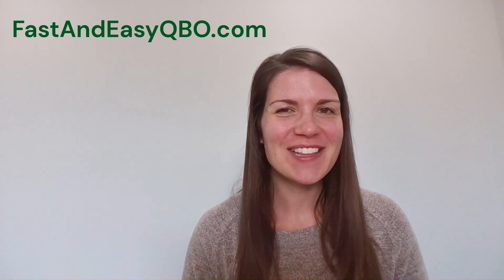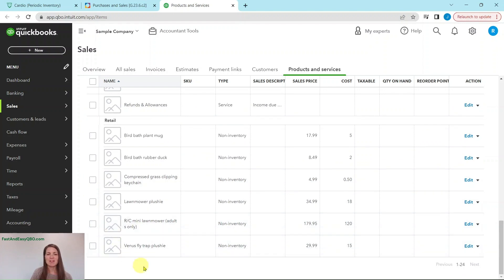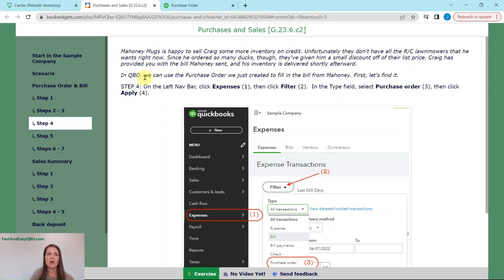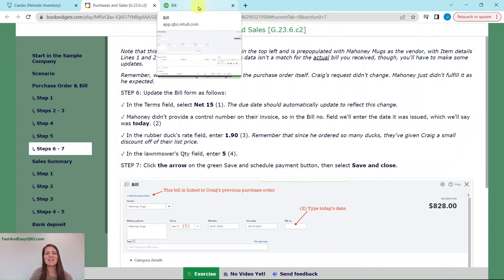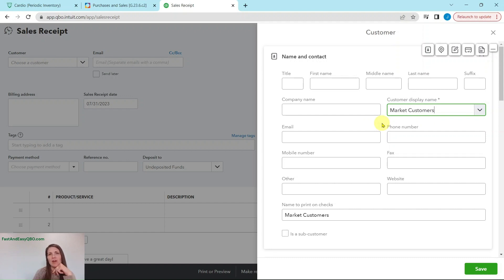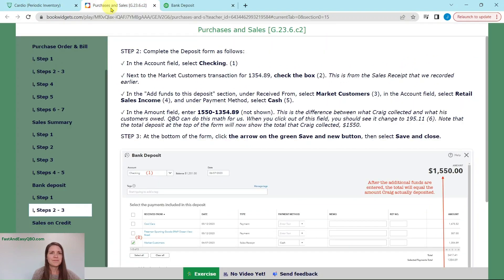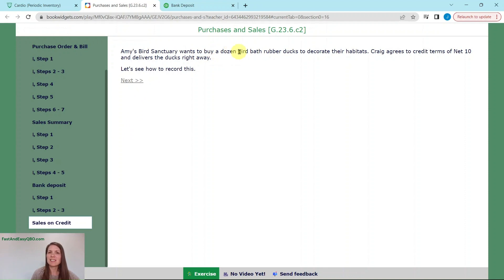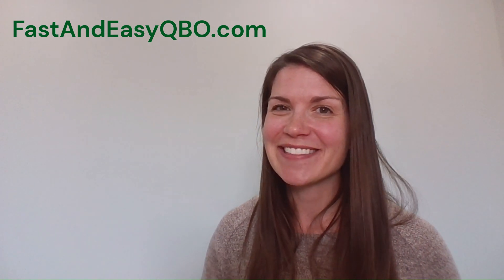Let's Practice QBO - Purchases & Sales